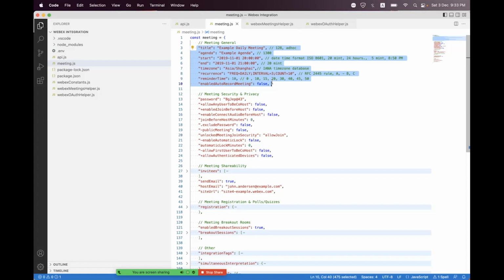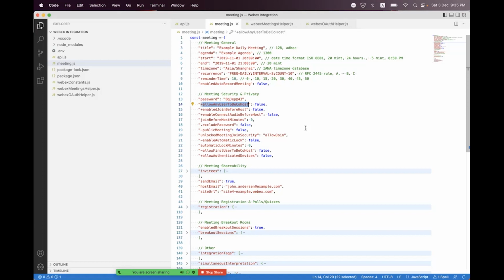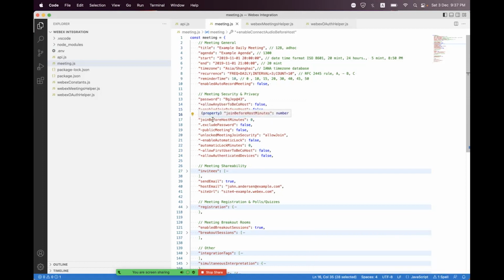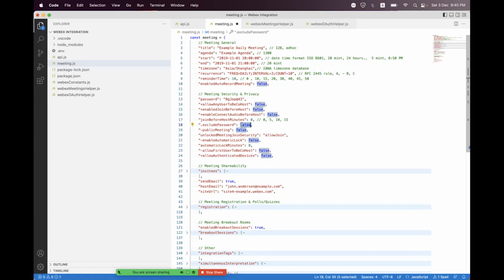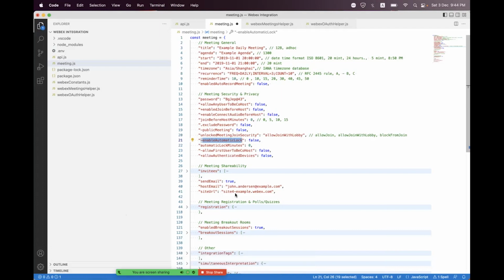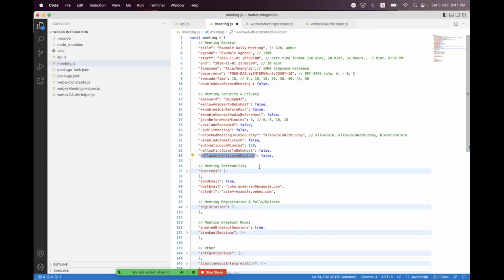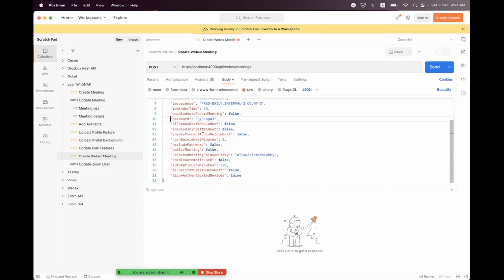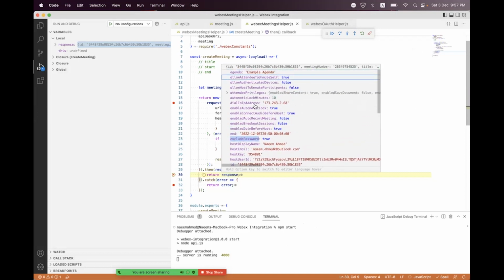Create Webex Meeting Security and Privacy Features - (Webex REST API)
In this session, we will learn how we can authorize users using Webex OAuth 2.0 and Create Webex Meeting Security and Privacy Features using Webex REST API.